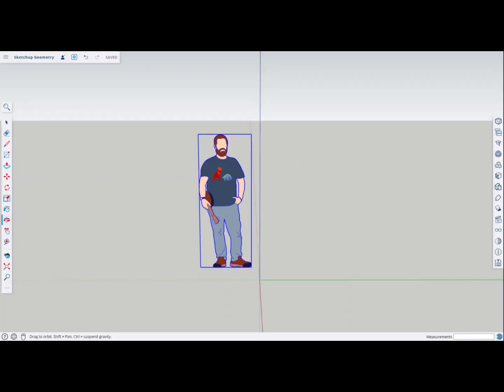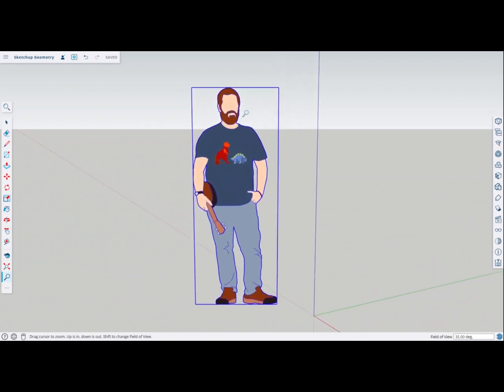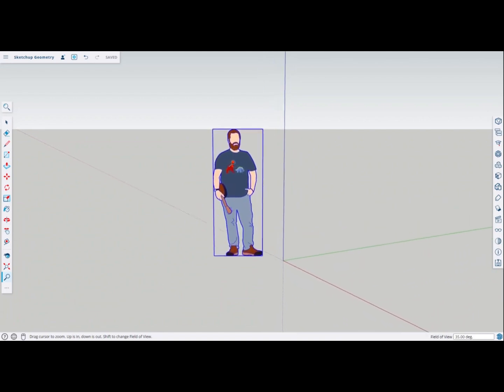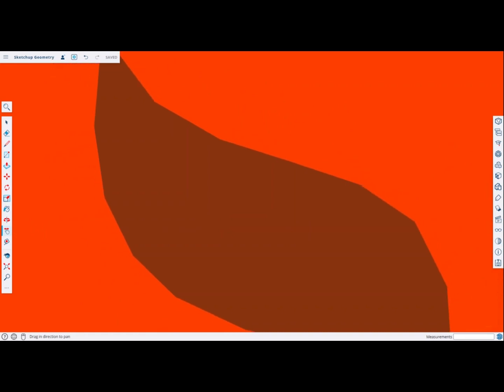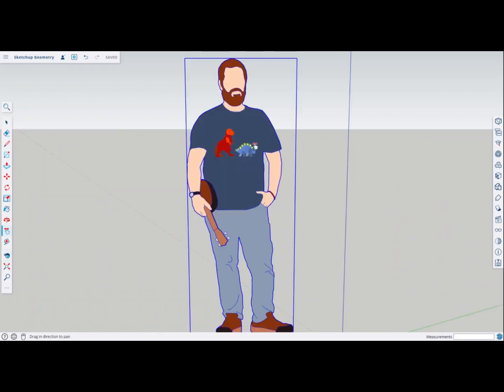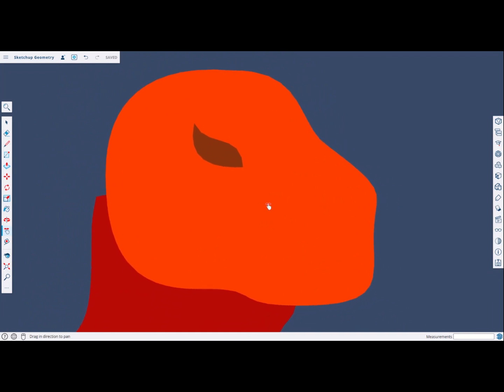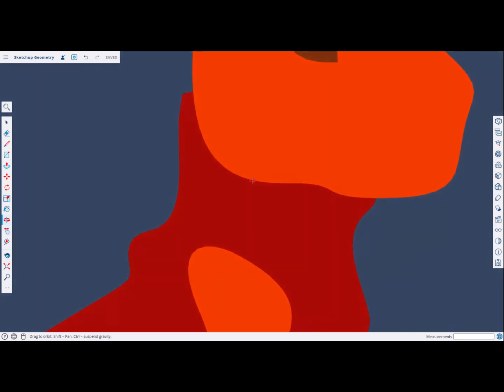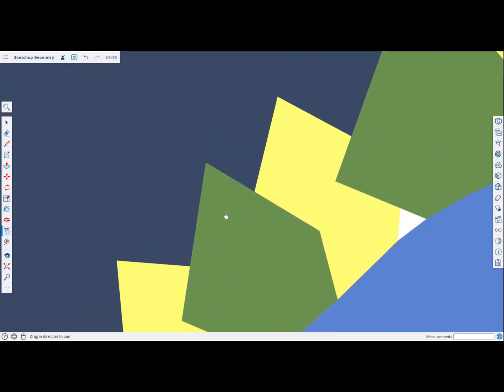Sketchup Zoom & Pan Tools